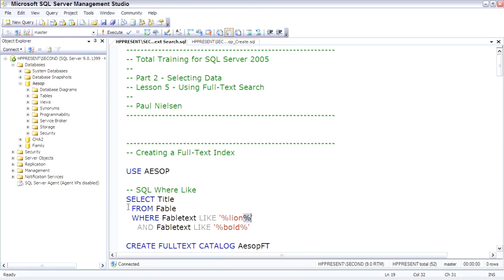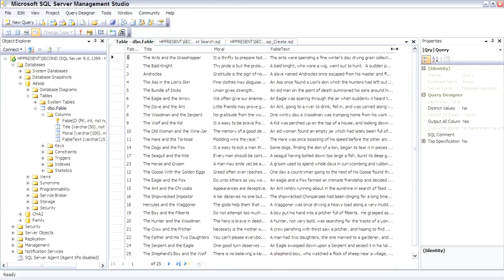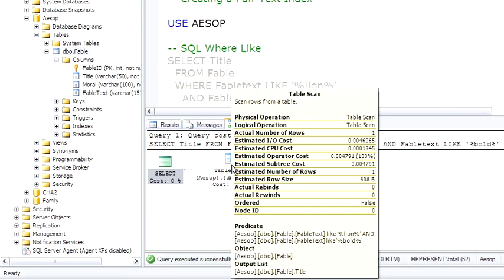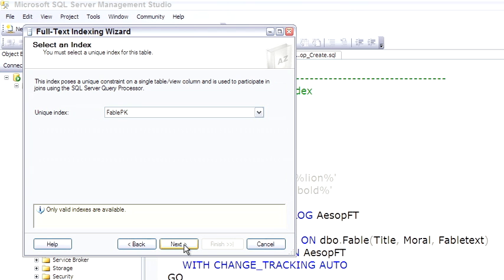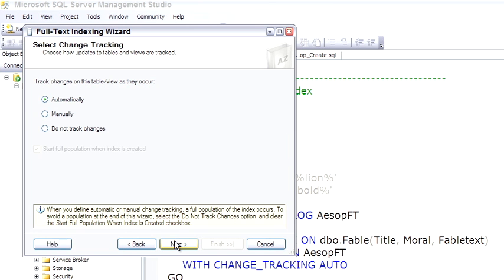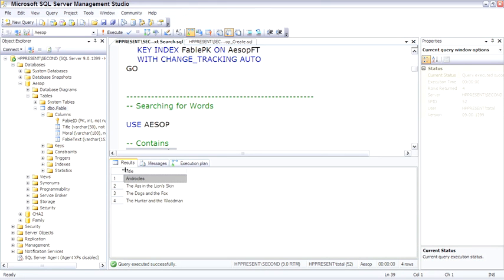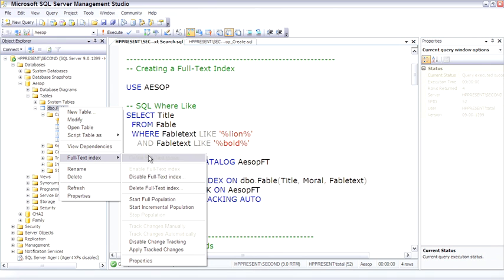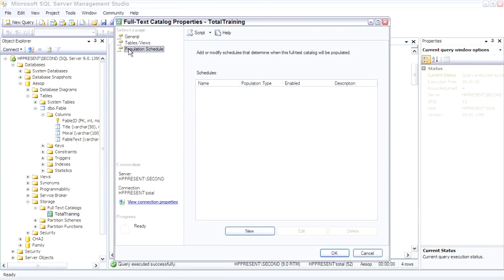SQL Server Creating a Full-Text Index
1. Creating a Full-Text Index